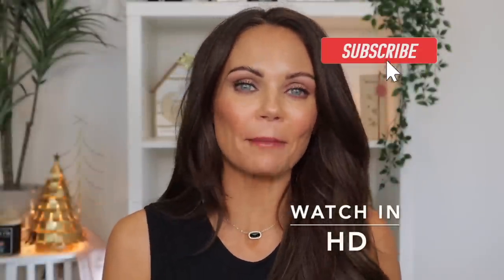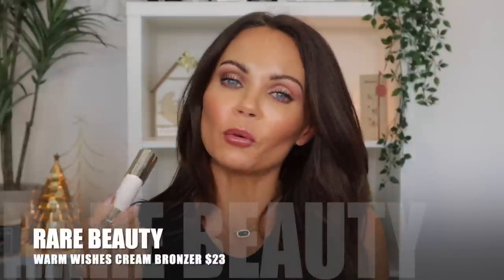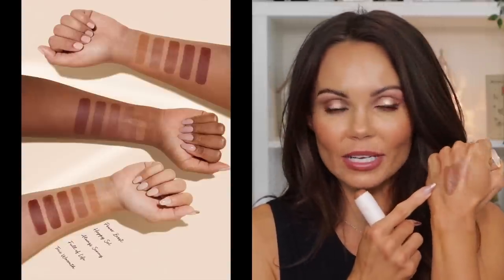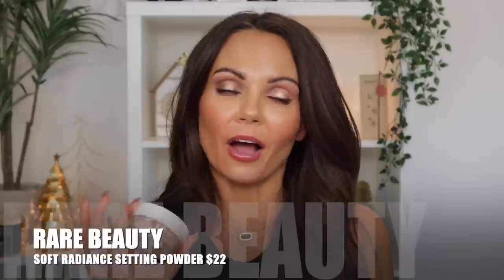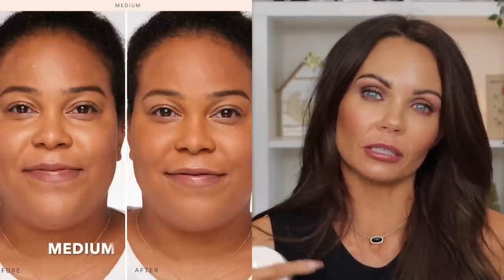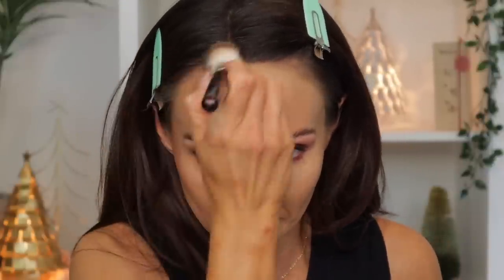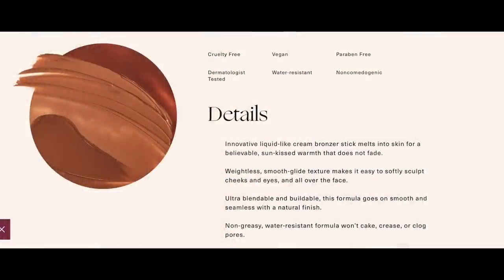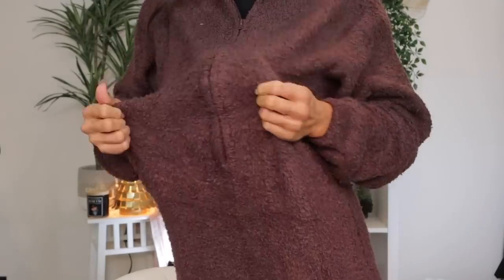NEW RARE BEAUTY CREAM BRONZER & SETTING POWDER REVIEW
In today's video,  I am sharing my review of the Rare Beauty Bronzer stick & SettingPowder.

⭐SKIMS ONESIE I WAS WEARING IN 10 HR CHECK IN⭐

⭐@melthompson2856  VIDEO ON HOW TO USE SETTING POWDER TO BUFF

⭐PRODUCT LINKS⭐
➡️ Rare Beauty Bronzer Stick
*Shade Always Sunny
@ Sephora

➡️Rare Beauty Setting Powder
*Shade Light Medium
@ Sephora

🌟SHADES I WEAR IN POPULAR FOUNDATIONS🌟

Mailing address
Tara Lynn

🦋TARA LYNN🦋

🌟TIME STAMPS🌟
0:00 - Intro / Product Info
5:00 -  Application
11:58 - Shade Swatches & Comparisons
12:20 - 10 Hr Check In
15:49 - Final Thoughts